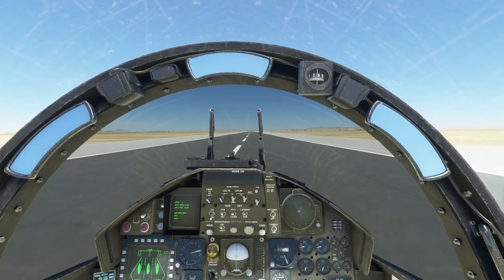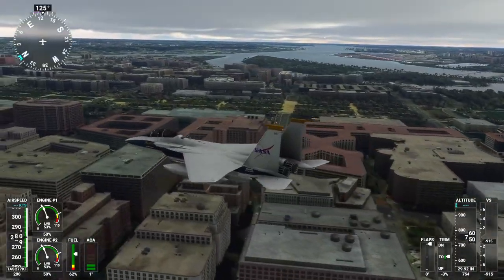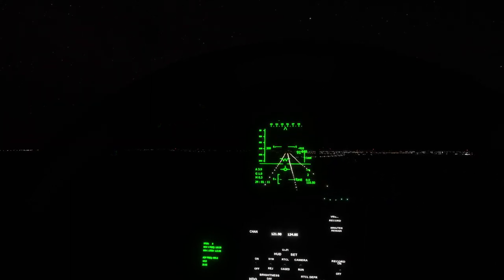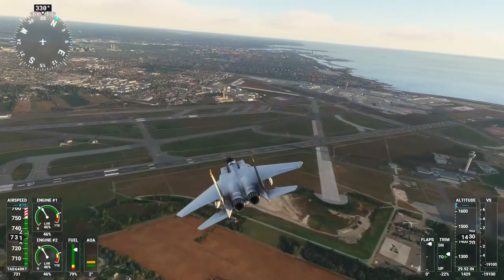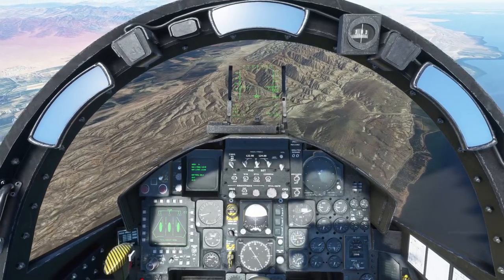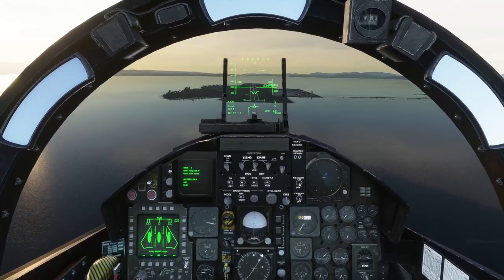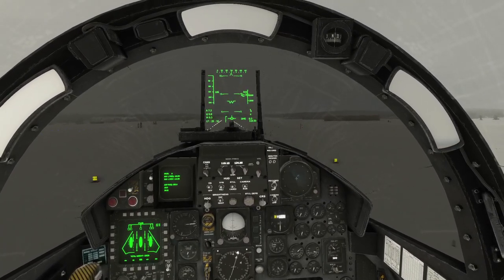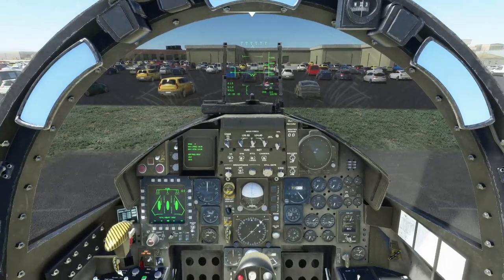Flight Sim 2020 - F-15 Around the World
In honor of the 40th anniversary of the first Shuttle mission, I decided to livestream a flight around the world in the DC Designs F-15 while listening to the audio from the mission.